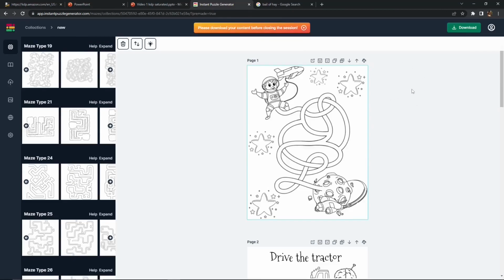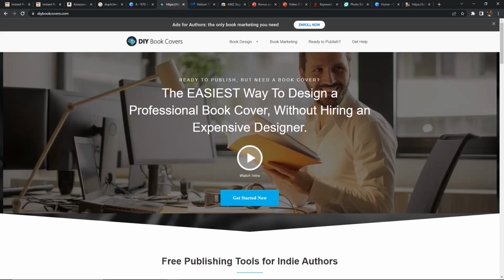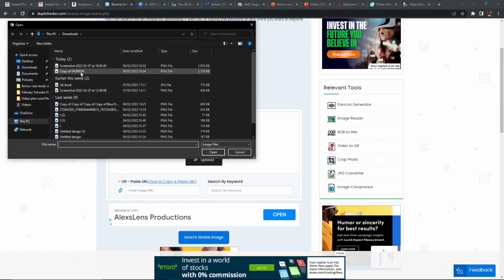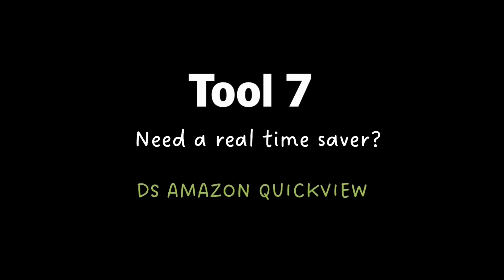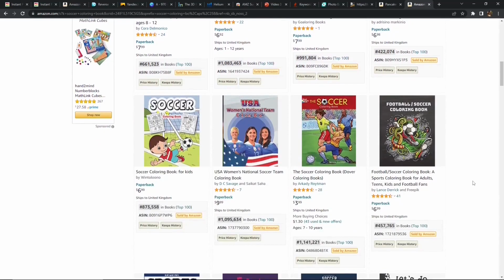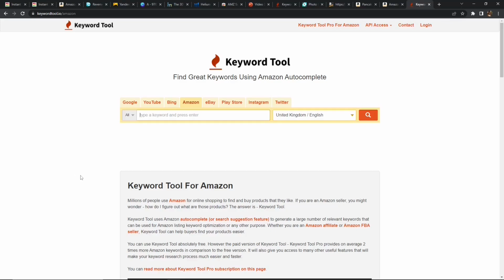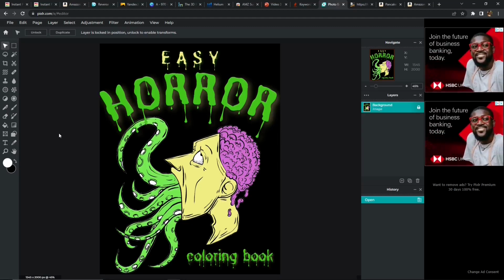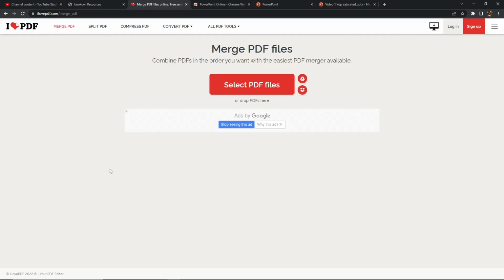Let Me Save You 1000 Hours of Amazon KDP Headaches...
The Hand Drawn Maze Software has now been released!

Have been lucky to get early access to the Hand Drawn Maze software!!

My FULL review for that will be on the 20th of Feb
Hand drawn mazes releases on 22nd of Feb

In this video I take a look at my favourite tools for self publishing in 2022. These tools can save you a lot of time and money with your KDP business and low content book pursuits. I will share tools and resources that can help you with your A+ content, niche research, ads & more.